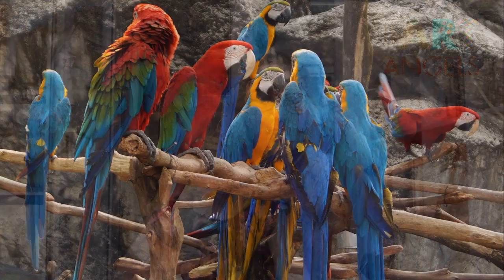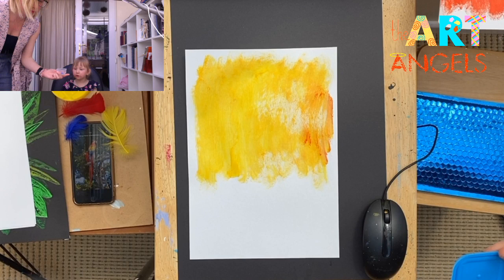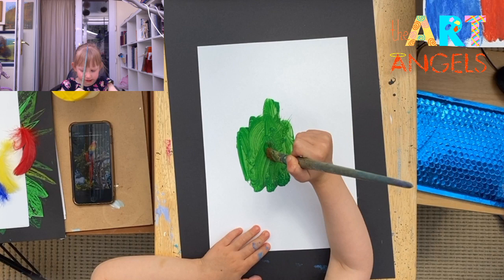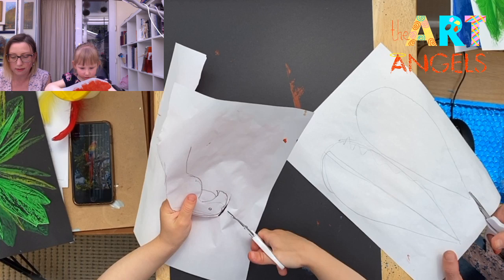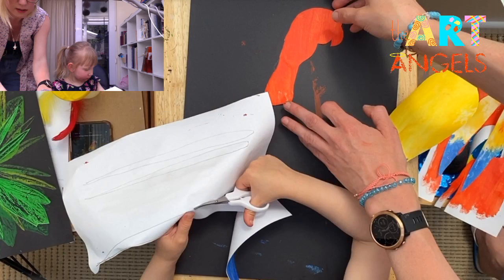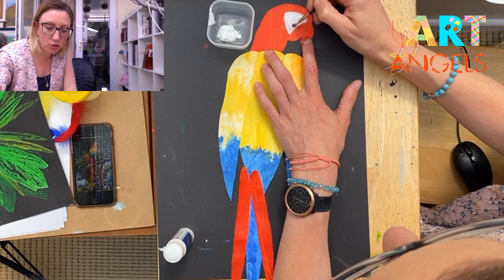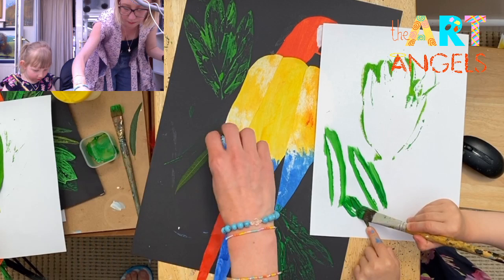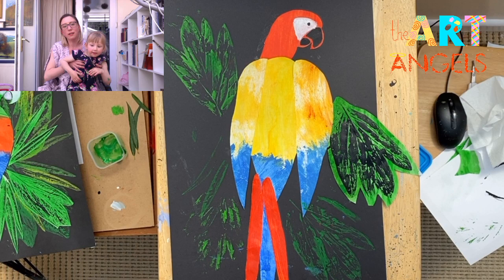Live Lesson - Parrot Macaw Collage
Parents, you may join our WhatsApp Group for feedback, updates, and to showcase your child's art